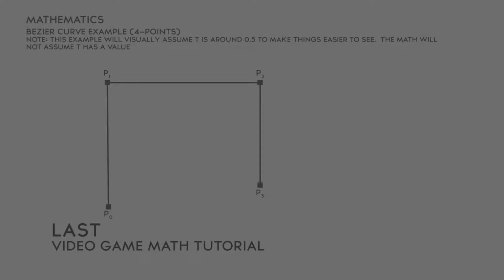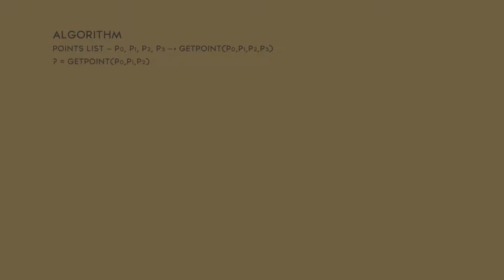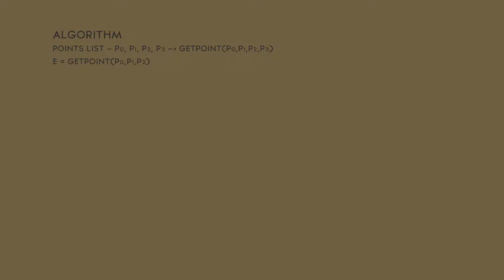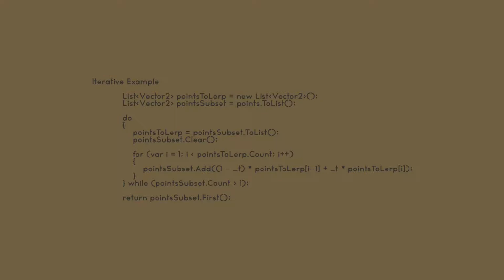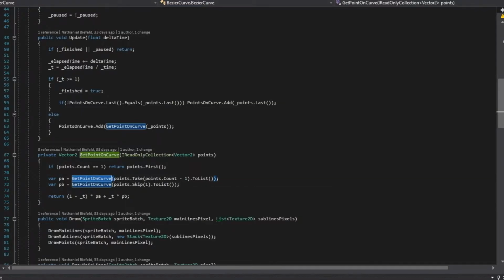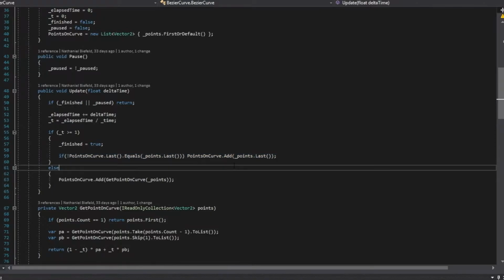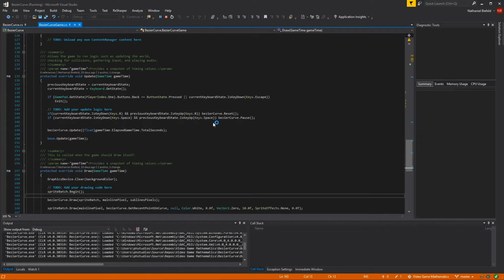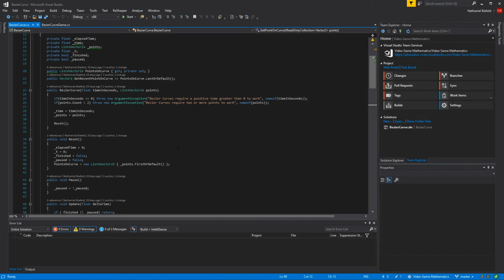[Game Algorithms] 09 - Bezier Curve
Welcome to a new tutorial for the Game Algorithms series.  In this tutorial, I will go over a concept that will be used to work on Bezier Curves.  It is recommended that you watch the Mathematics video

This video will discuss a recursive implementation for Bezier Curves.  We will also go in to the code and take a look at the algorithm in action.